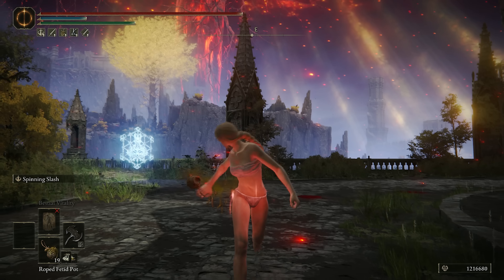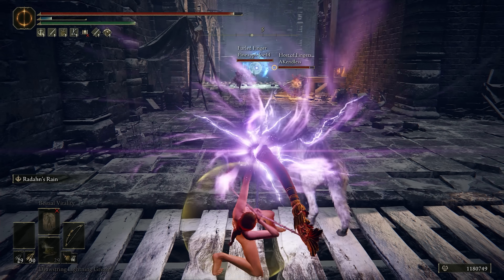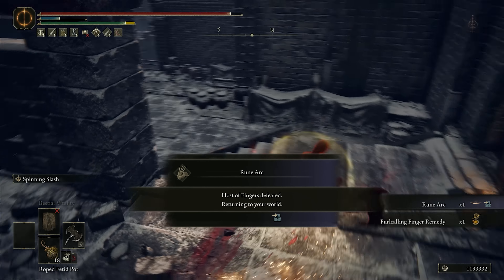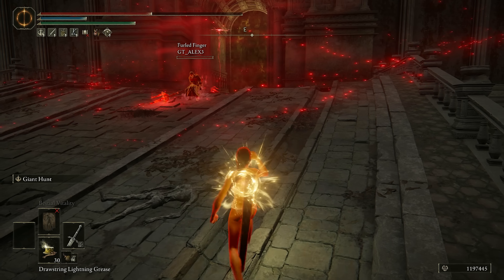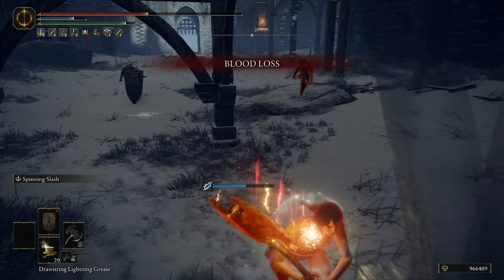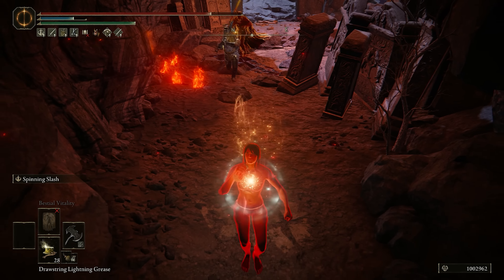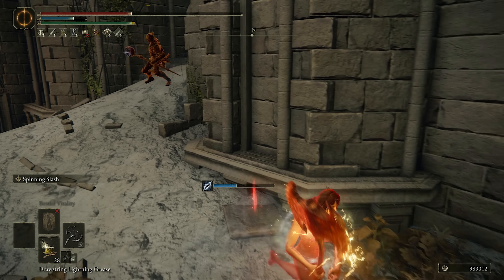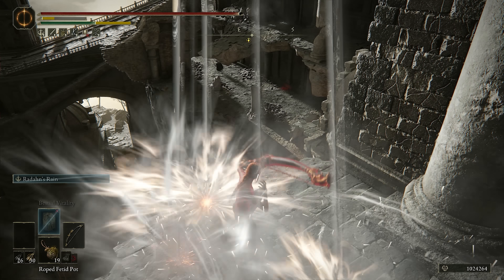Elden Ring: How Effective Are Strength Glass Cannon Builds?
Invasions using an strength glass cannon build centered around strength scaling weapons